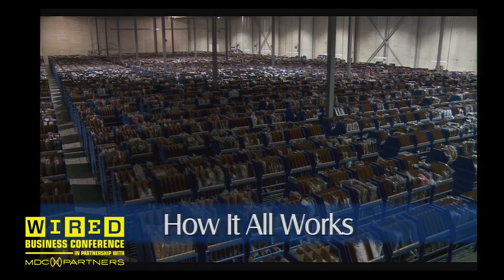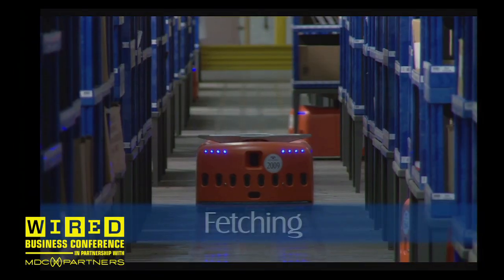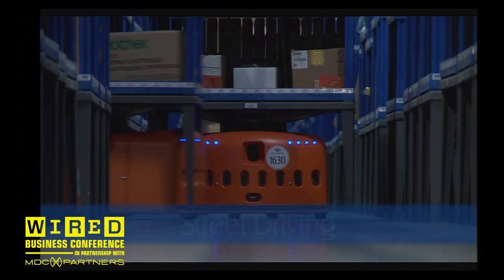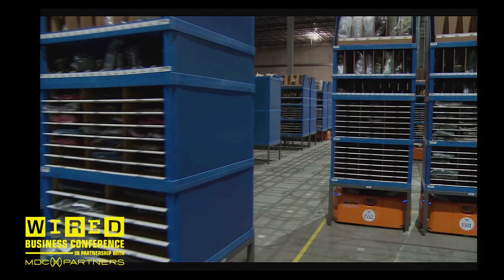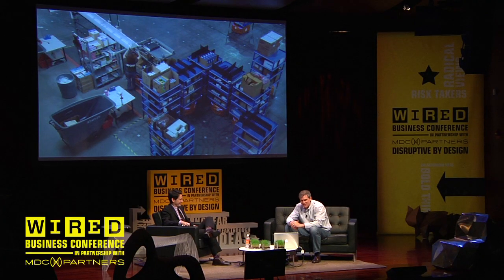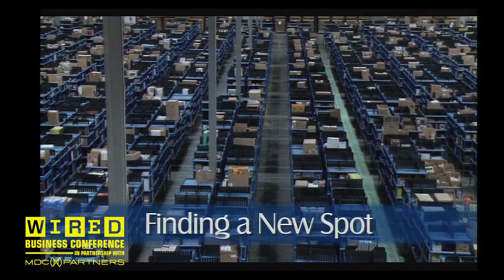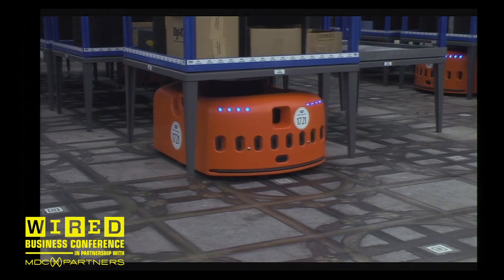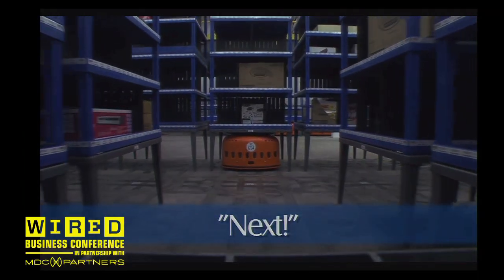A Day in the Life of a Kiva Robot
Kiva Systems founder and CEO Mick Mountz narrates a play-by-play video of how Kiva robots automate a warehouse environment.

How Robots Think: Why Artificial Intelligence Is Nothing Like the Human Mind

Mick Mountz, Founder & CEO, Kiva Systems
in conversation with Jason Tanz

Mick Mountz is founder and CEO of Kiva Systems. Mountz founded Kiva Systems in 2003, after experiencing the inadequacy of existing material-handling technologies for ecommerce at the grocery delivery startup Webvan. Kiva's integrated order-fulfillment solution employs hundreds of mobile robots and distributed intelligence to enable faster, more flexible ecommerce distribution centers for companies like The Gap, Saks Fifth Avenue, Diapers.com, Staples, Walgreens, and Crate and Barrel. Under Mountz's leadership, Kiva was ranked sixth on the 2009 Inc. 500 list of the fastest growing private companies in the US.

Before joining Webvan, Mountz spent three years as a product manager at Apple Computer, where he helped move new technologies like FireWire, DVD, Fast Ethernet, and 3D graphics acceleration into the standard desktop platform.

He began his career as a mechanical and manufacturing engineer at Motorola. In 2008, Mountz received an Ernst & Young Entrepreneur of the Year Award in the New England region. He holds twelve U.S. technology patents.